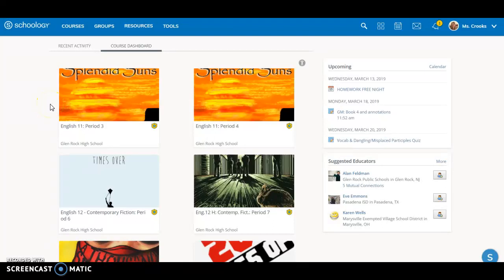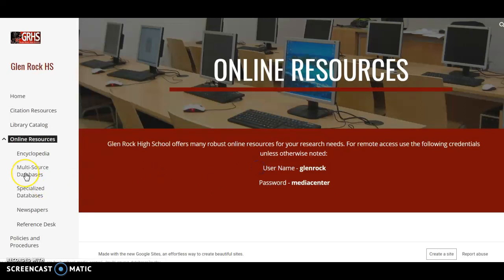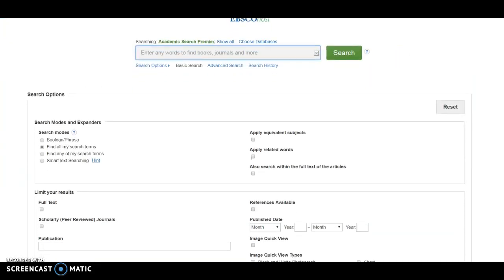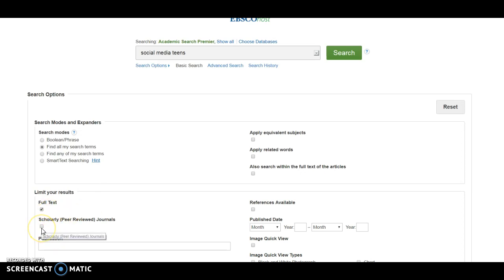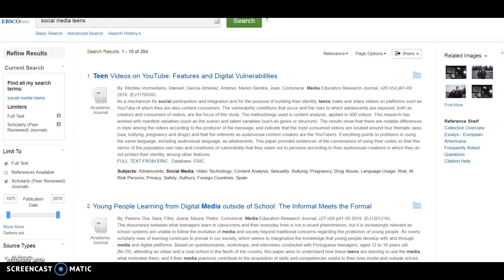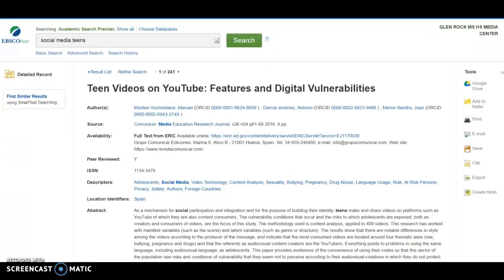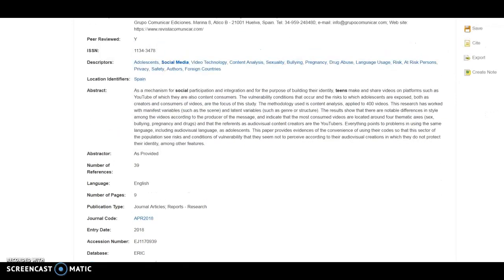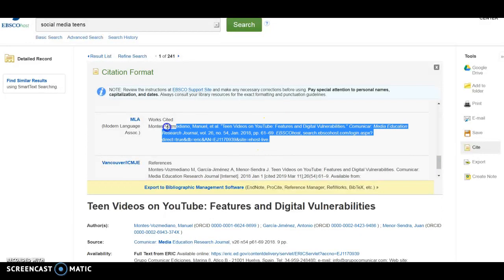Intro to EbscoHost 2019